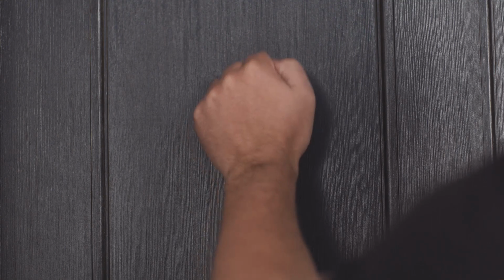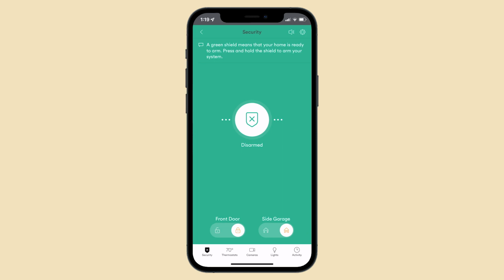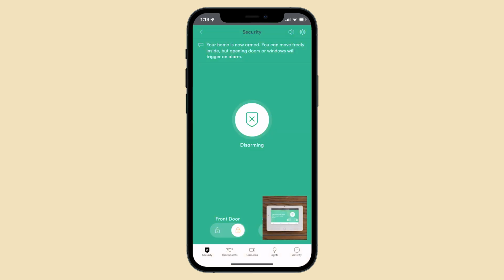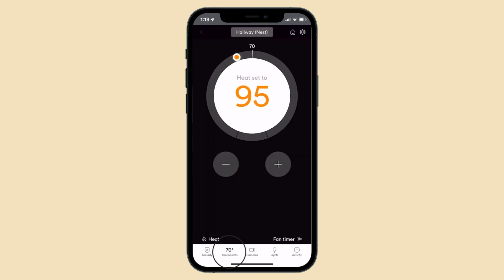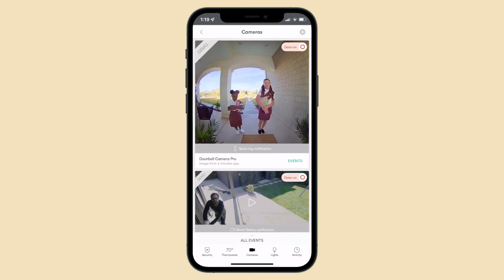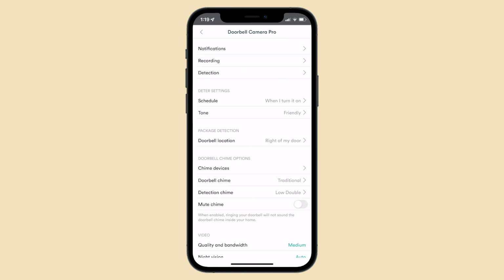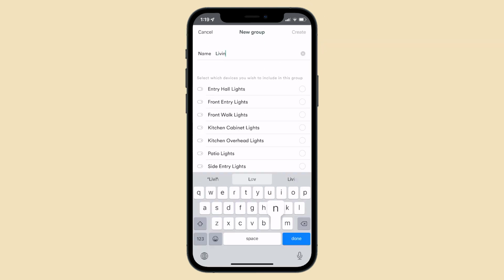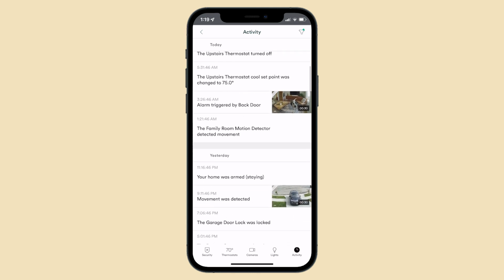How to Download the Vivint Mobile App and Tutorial | Vivint Tips & Tricks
The Vivint mobile app is what keeps you connected to your home at all times. From the app, you can view live video feeds and clips from your cameras, arm and disarm your system, control the temperature in your home, and so much more.

To download the highly-rated Vivint mobile app for Apple and Android devices, follow these steps:

1. Search "Vivint" in the Google Play or Apple Store and download the free app.
2. Open the app and log in with your Vivint credentials.
3. If you don't have your Vivint Smart Home system installed yet, you can explore the demo mode and learn more about your system.

0:00 Intro
0:14 Download the Vivint App
0:25 Demo Mode
0:35 Vivint Security
0:52 Smart Thermostat
1:08 Cameras
1:29 Smart Lights
1:45 Activity
2:02 Outro